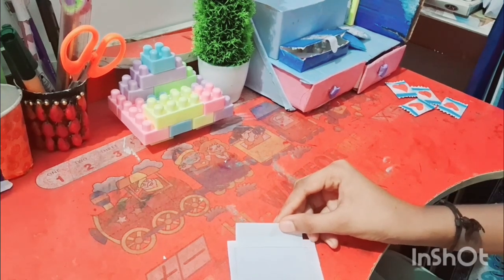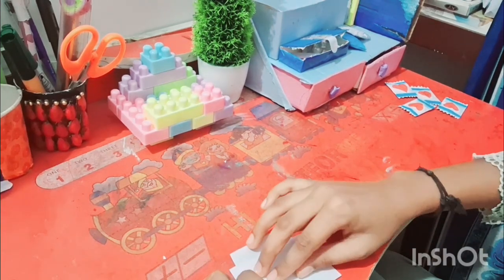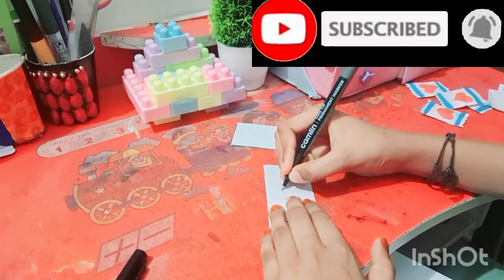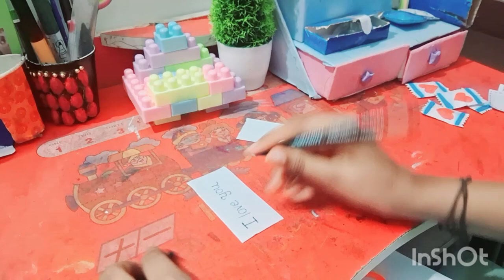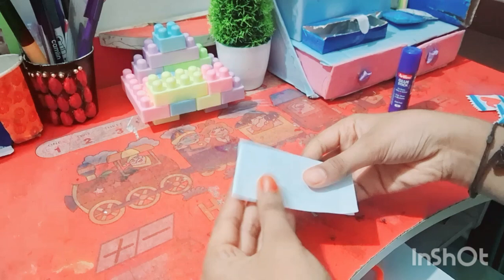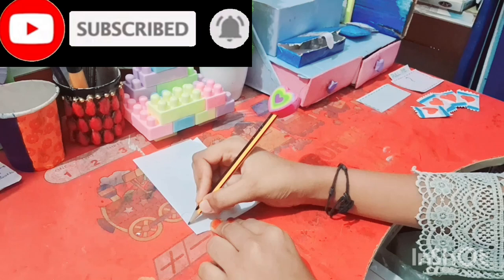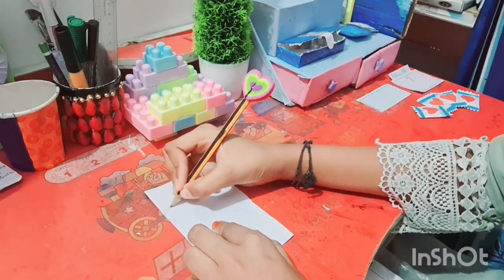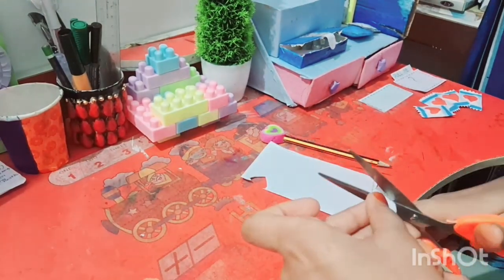4 memoriable gift for your best friends 🎁🥰 try it out 🙏malaylam